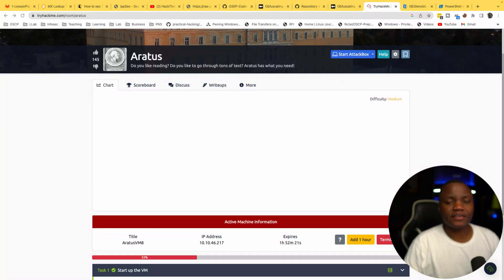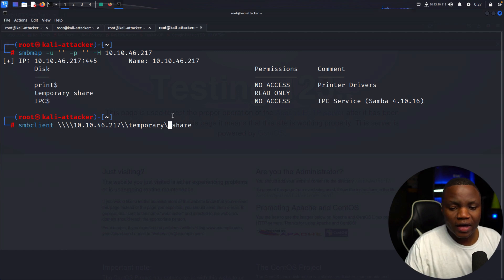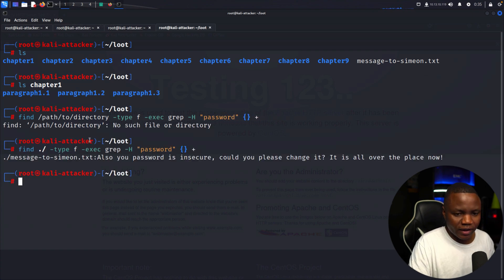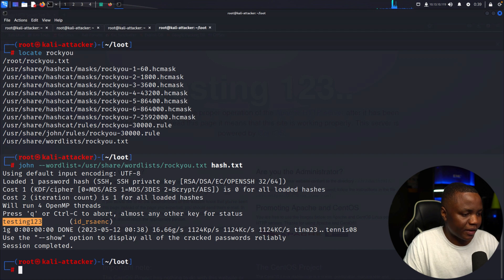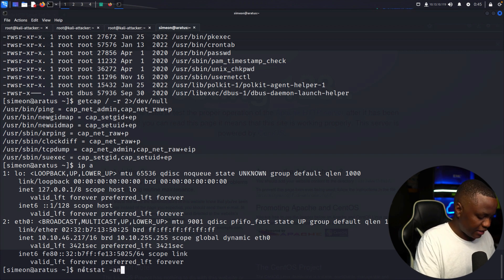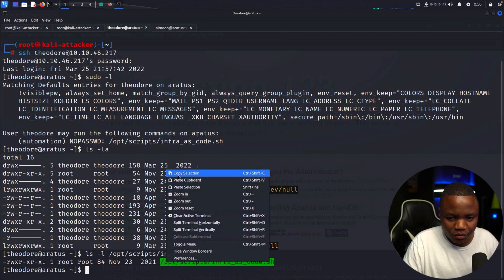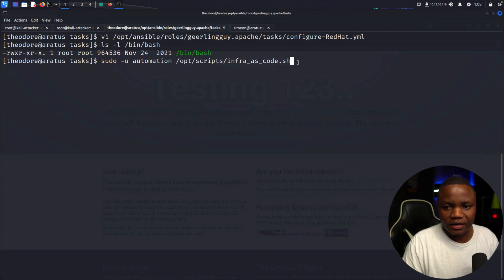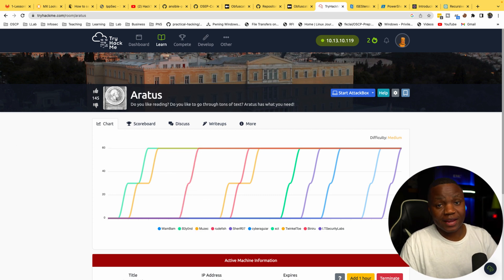TryHackMe: Aratus. Walkthrough | How to Priv Esc with Ansible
We learn how to crack ssh hash, use ansible playbooks to escalate privileges and  how basic auth can show creds.